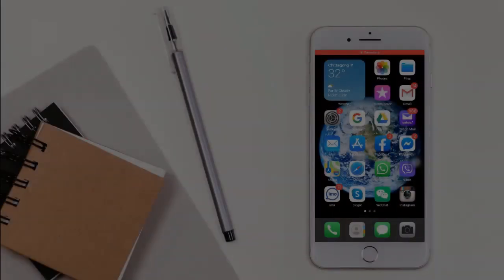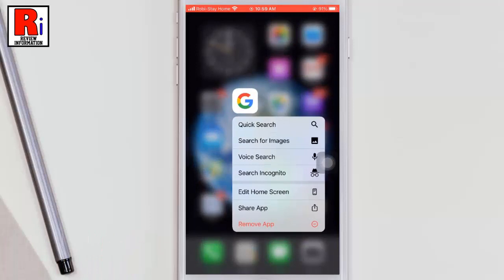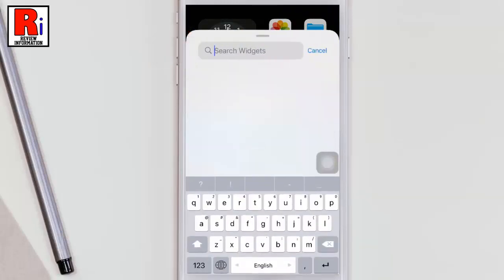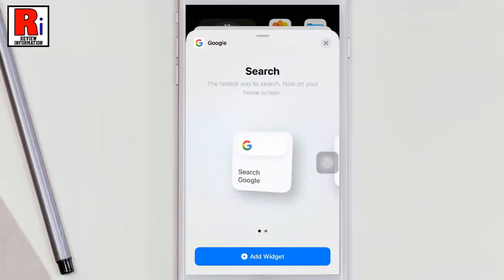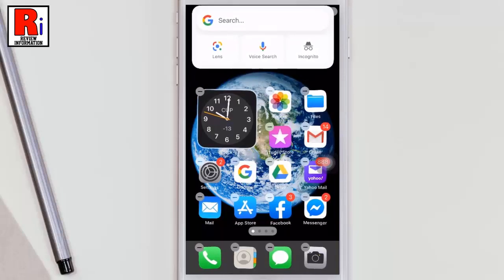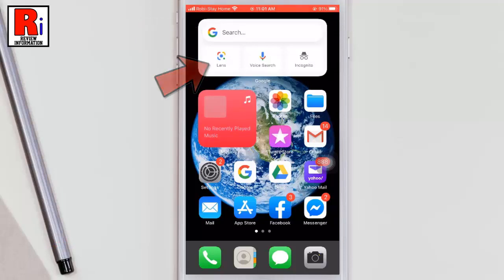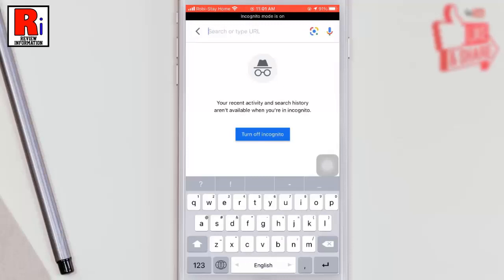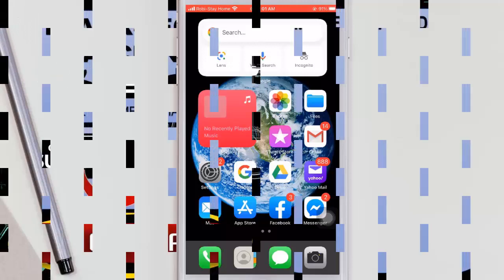How to Add the Google Widget on iPhone iOS 14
In This Video I Will Show You, How to Add the Google Widget on iPhone with iOS14.